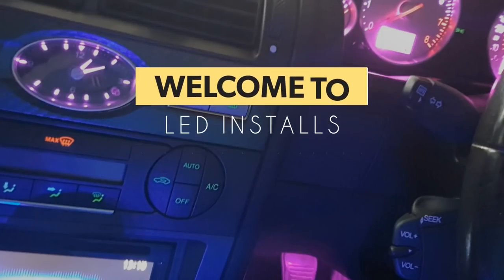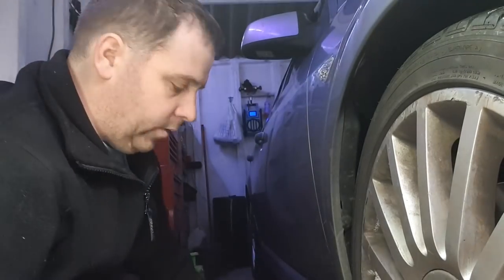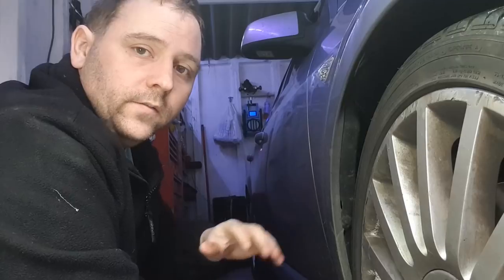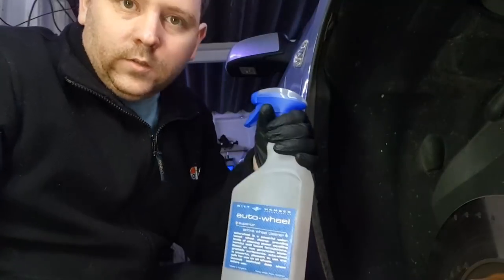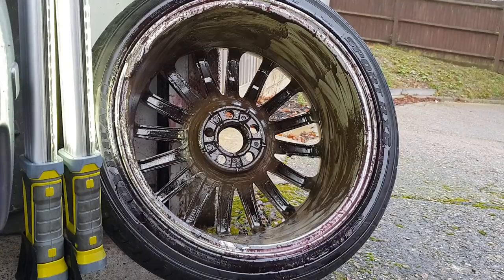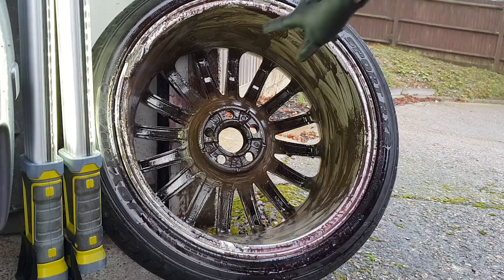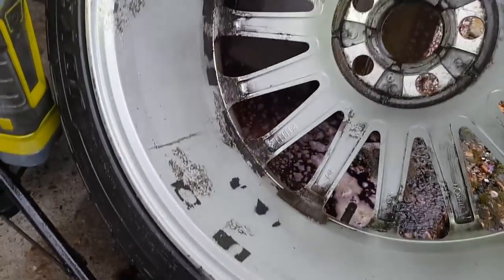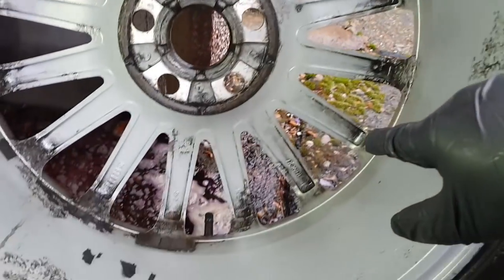Bilt Hamber auto-wheel review Ford Mondeo MK3 (Project ST220)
This is the start of my alloy wheel refurbishment, stage one is simply a good clean using some Bilt Hamber auto-wheel cleaner.

I enjoyed this process, as after having the car for 4 years this is the first time the alloys have been cleaned properly. Bilt Hamber surprised me, even using the wire brush and a small tooth brush to help remove the muck on how easy it was to clean them with little effort.

This stuff was not cheap to buy but worth every penny. The next stage will be sanding them down and prep for painting.

Products I use:
Wireless Mic:

Trim Removal Tools:

VTIN Action Camera: